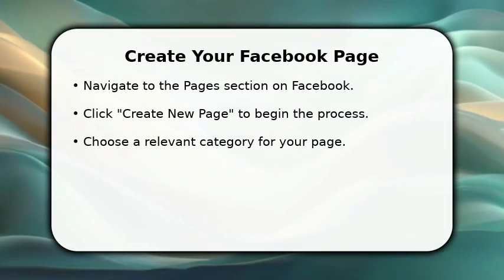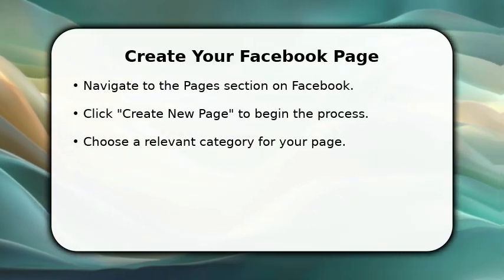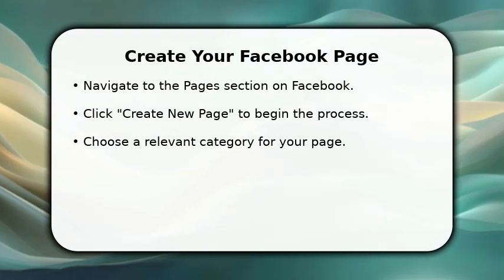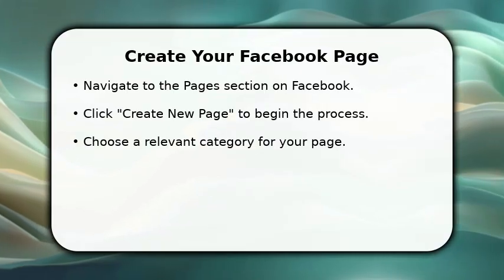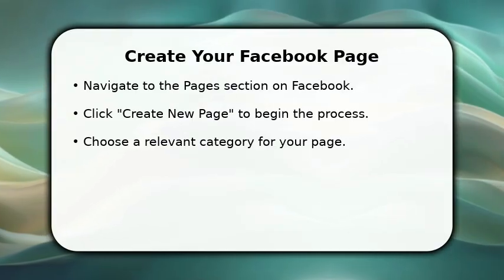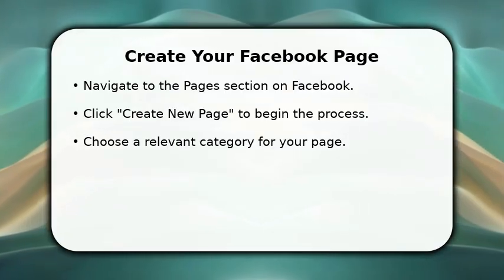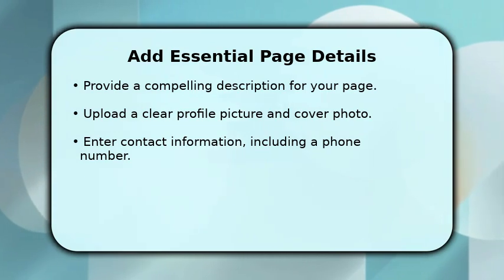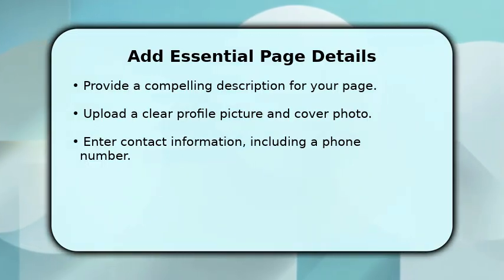How To Public Facebook Page - Step By Step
In this video, we will walk you through the step-by-step process of making your Facebook page public. This is a crucial step in growing your online presence and reaching a wider audience. We'll cover everything from creating a business account to setting up your page's visibility settings.

public facebook page, facebook page settings, make facebook page public, facebook business page, facebook online presence, grow facebook audience, facebook visibility settings, facebook page management, facebook tips and tricks